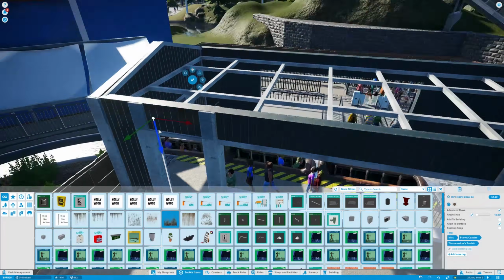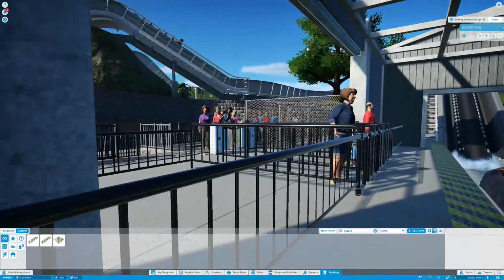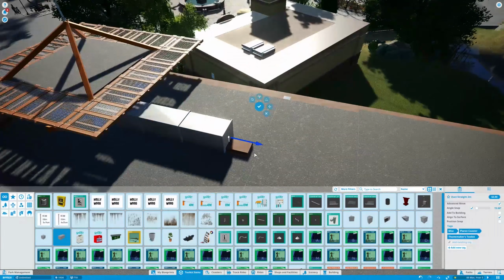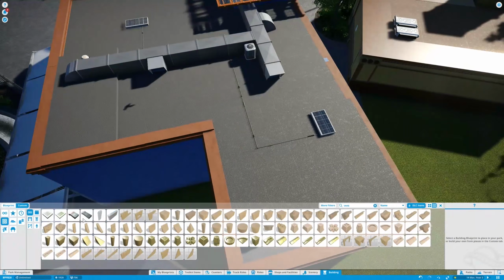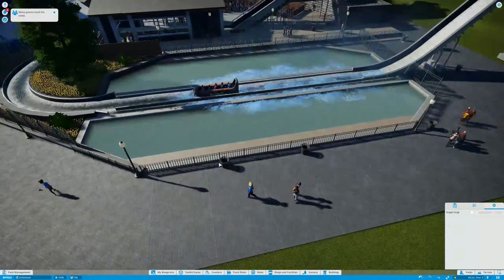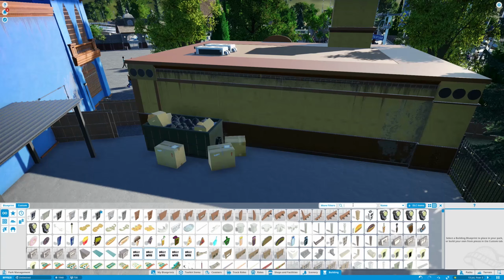Log flume - Blueport Pleasure Beach - Planet Coaster Speed Build ft. Wikz - 9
Hey there everyone! Finally a new Blueport Episode! Today we work on a new area and build a log flume with a nice backstage area next to it! We make everything look utilitarian and realistic! If anyone has a name suggestion for the flume, let us know!